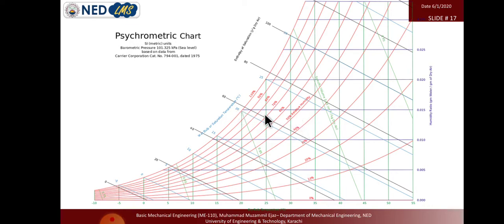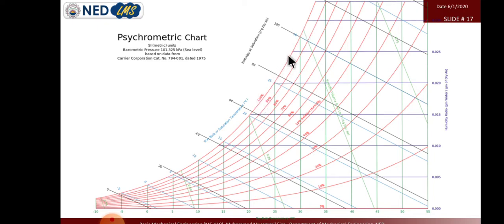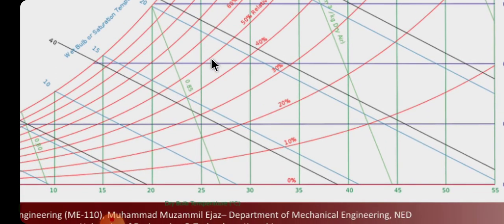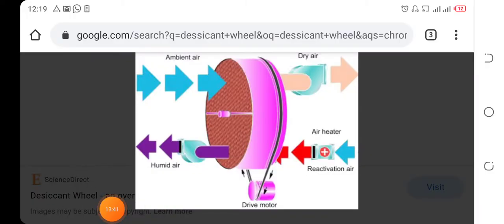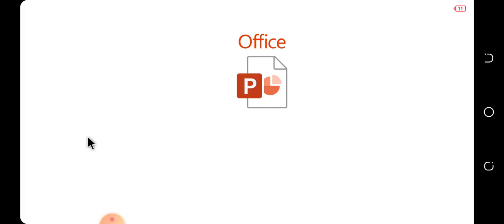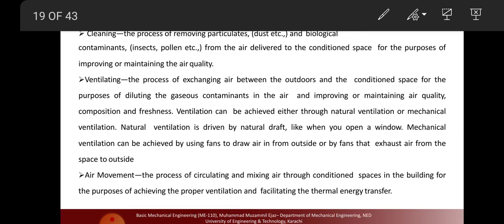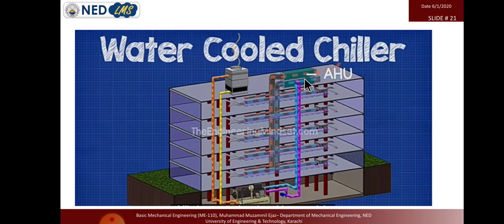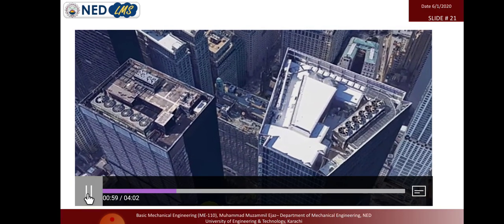HVAC Lecture 3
# Heating # Ventilation & # Air Conditioning